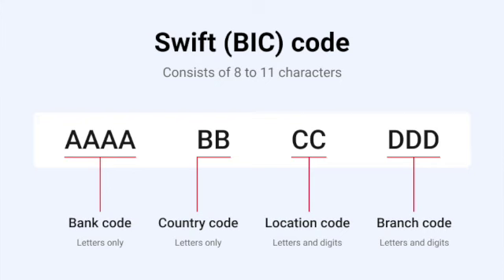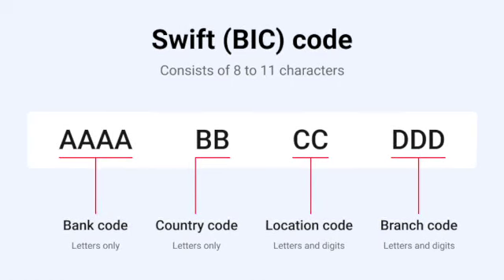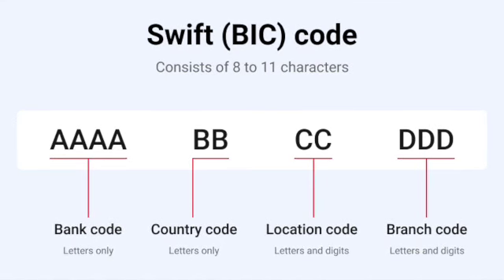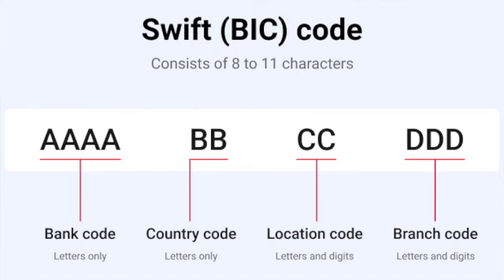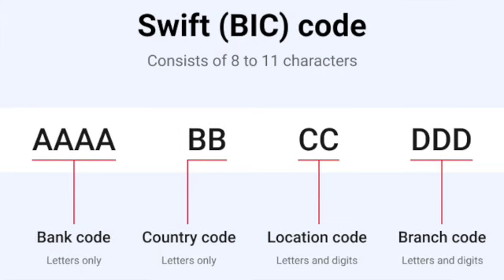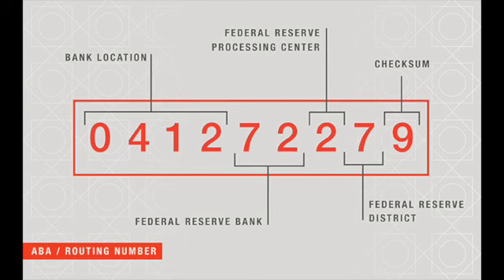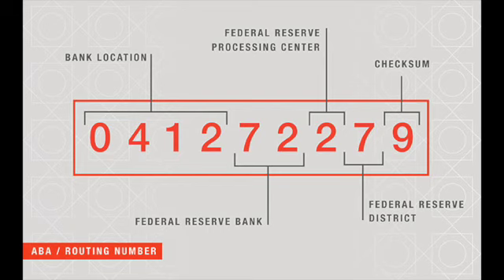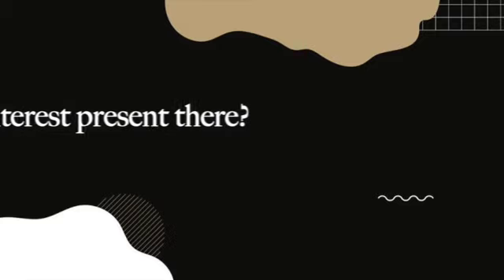International Financial Law and International Payment Systems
International Financial Law and International Payment Systems, ¿Is public interest present there?

Por: Juan Felipe Alonso, Luis Felipe Castro, Ivanna Arroyo May, Laura Castro Ortiz

Instituciones Mercantiles y Financieras
Dr. Alfonso Venegas Medina
Universidad del Rosario